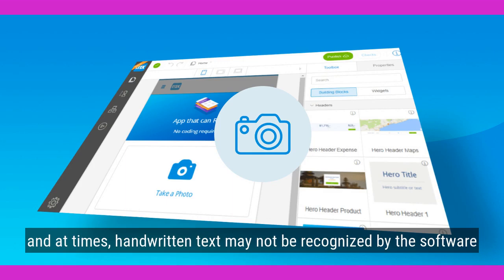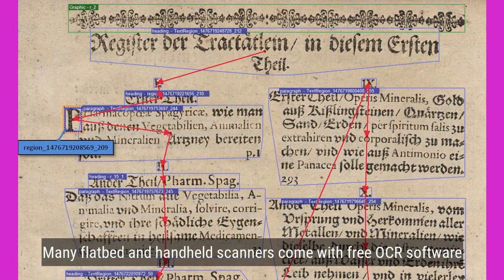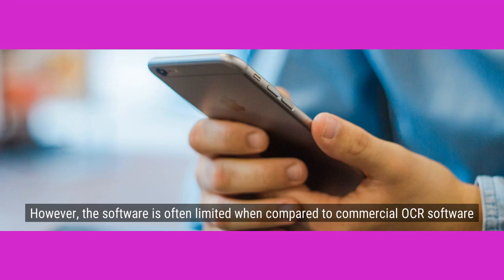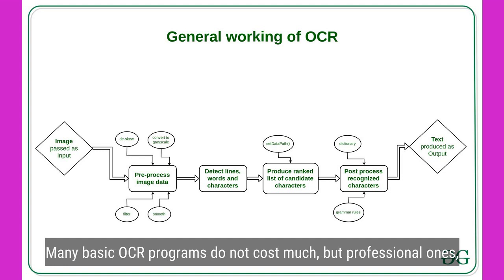What is OCR used for